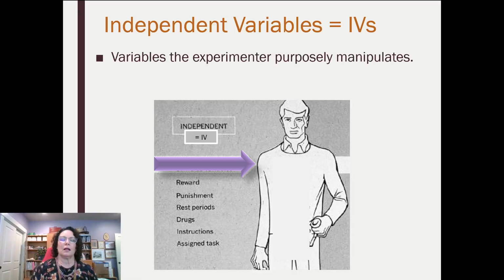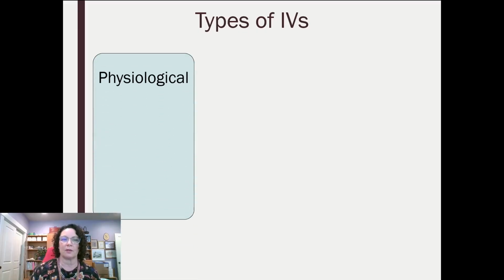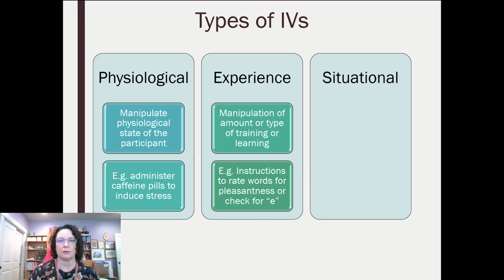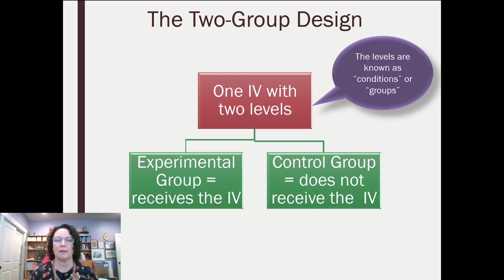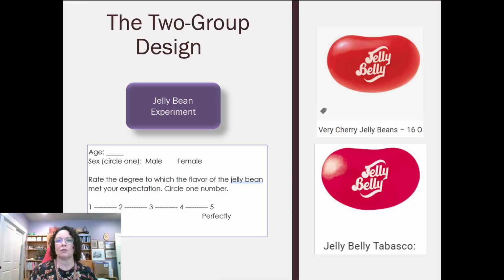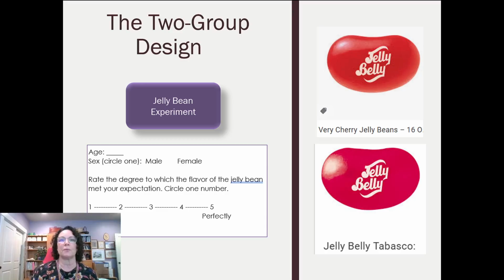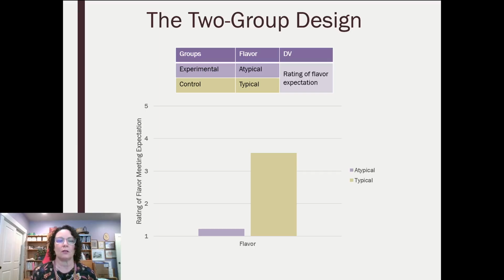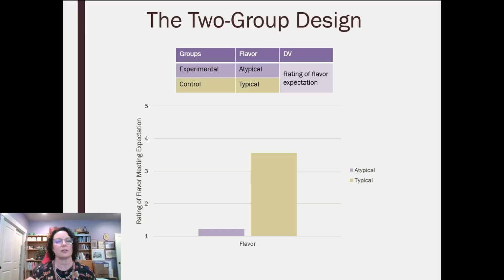6 3 Two group design